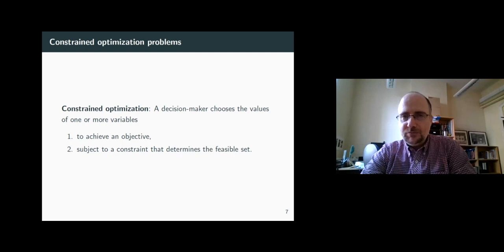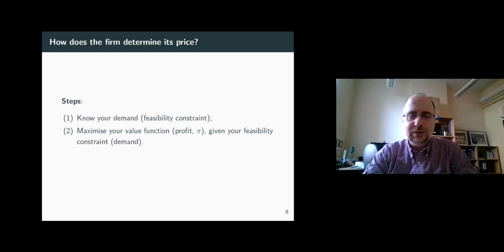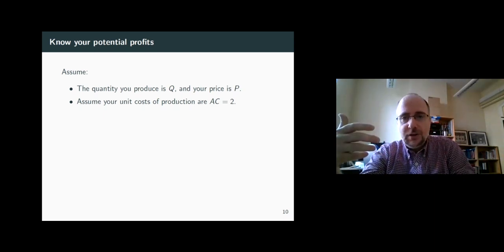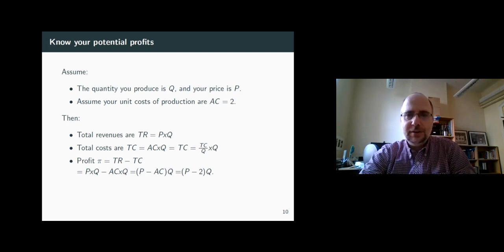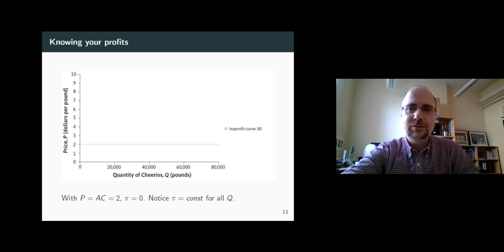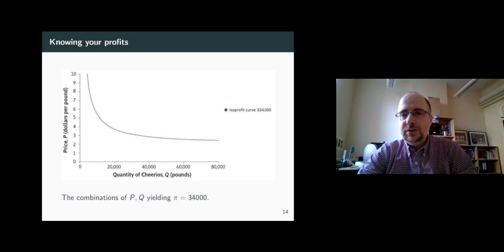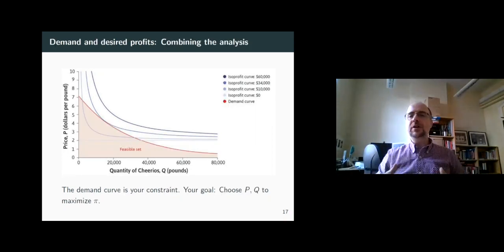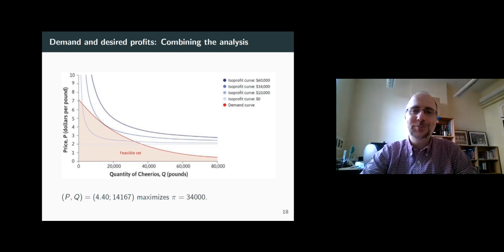The Economy, Unit 7 Video 3: How Does the Firm Maximise Its Profit?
Principles of Economics using CORE-ECON
Unit 7 Video 3: How Does the Firm Maximise Its Profit?